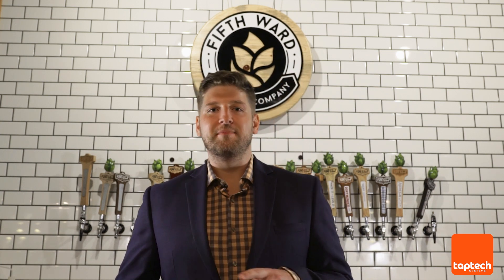Taptech Systems: Big Pitch Competition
Taptech Systems are contactless automated self-serve beer tap solutions. We offer mobile units, trailers, and onsite wall units boasting up to 400 taps. We are currently finishing the development of our second prototype and our mobile app!